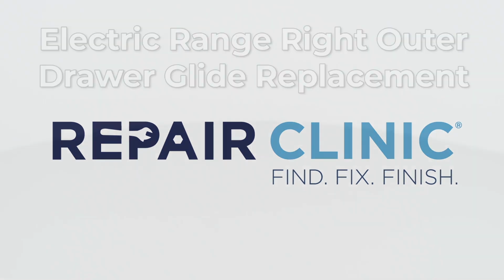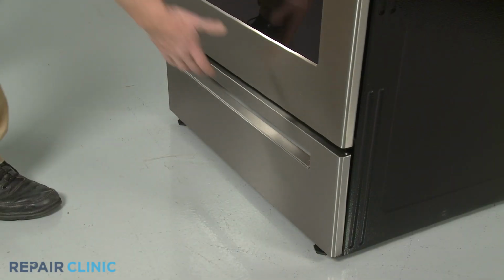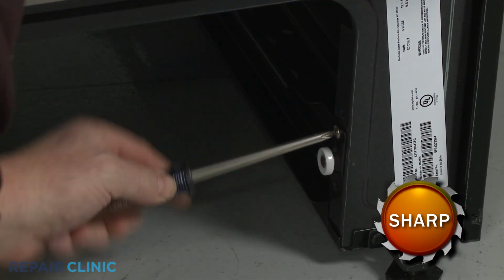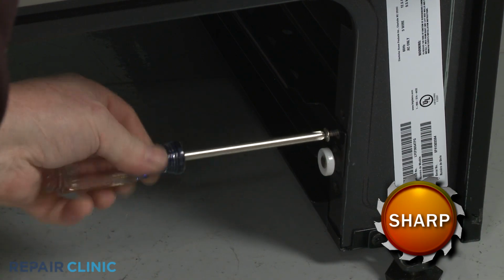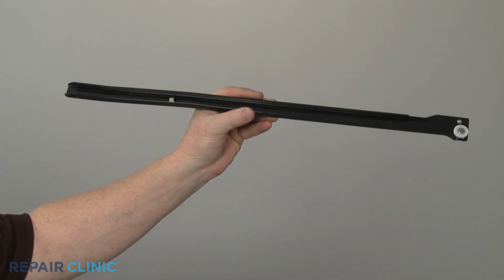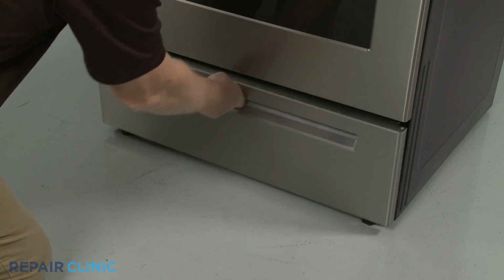Frigidaire Electric Range Right Outer Drawer Glide Replacement (5304517904)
This video provides step-by-step instructions for replacing the right outer drawer glide on LFEF3054TF Frigidaire electric ranges.

Additional range repair, troubleshooting tips, help finding your model number, and part replacement videos:

All of the information in this video is applicable to the following brands: Frigidaire